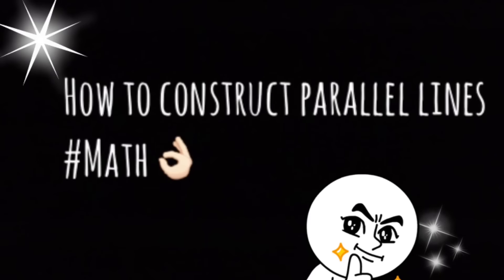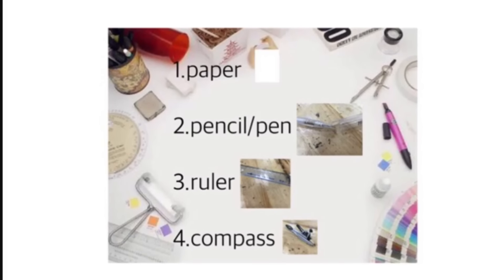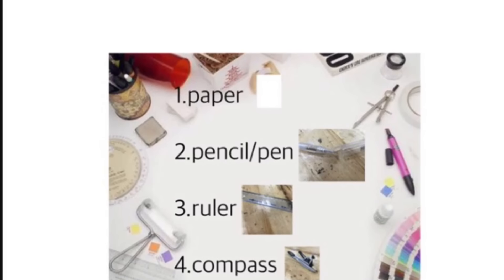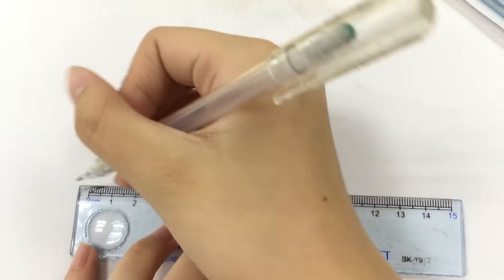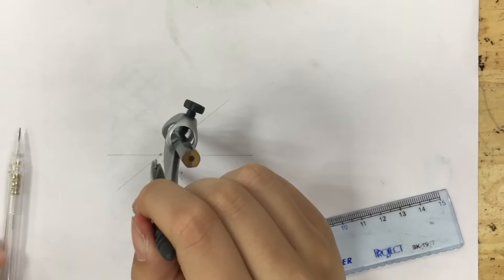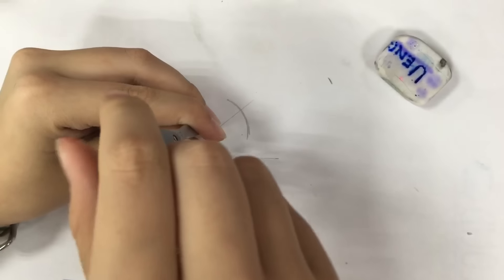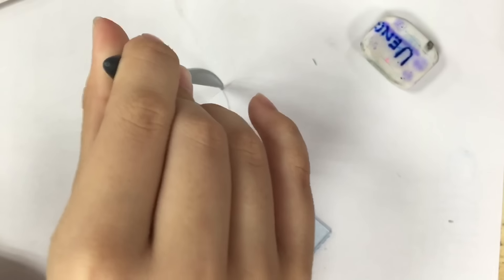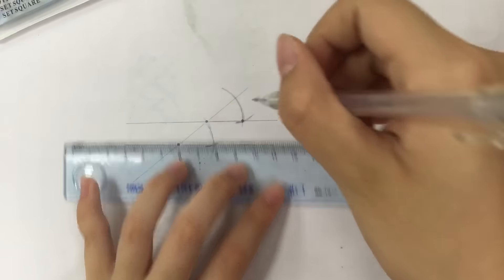How to construct a parallel line using compass.